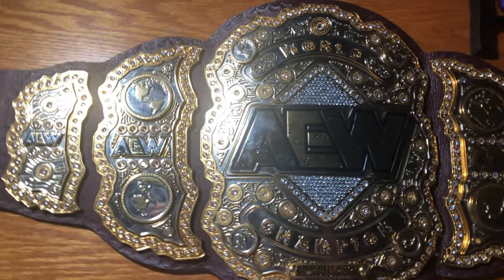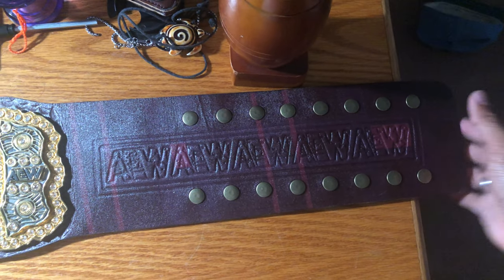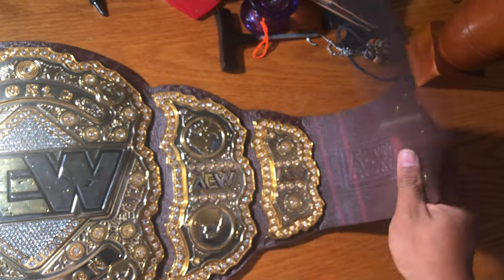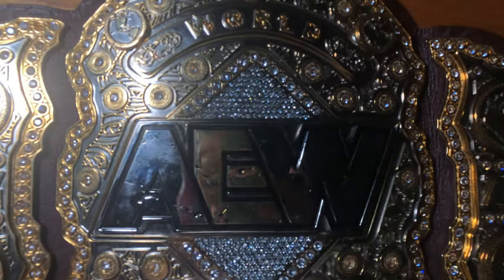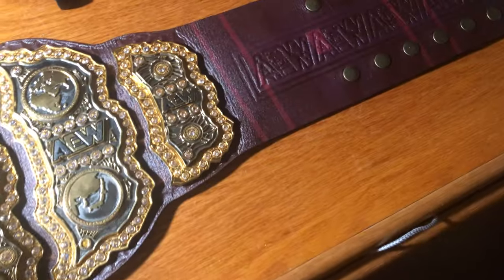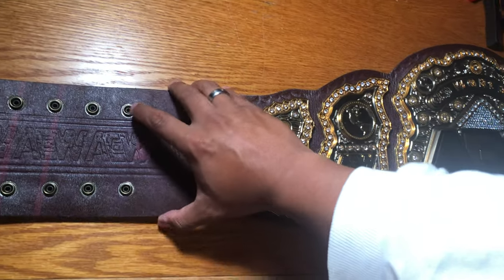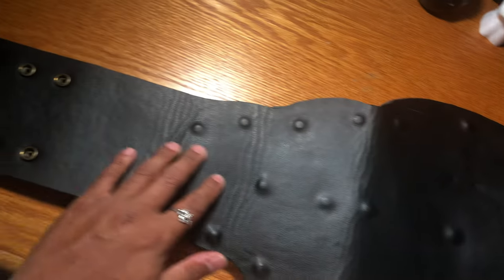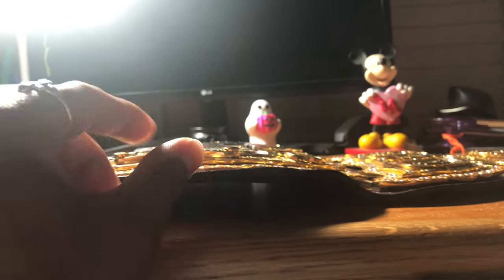AEW World Championship (REAL CUBIC ZIRCONIA STONES/REAL LEATHER) Review 2023